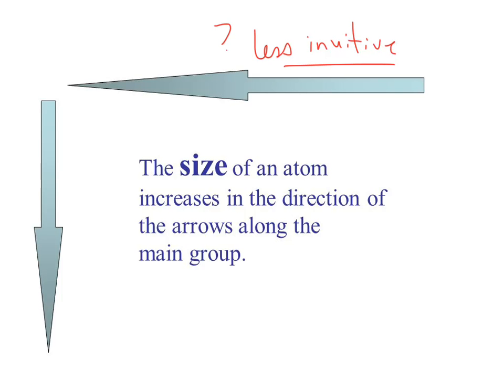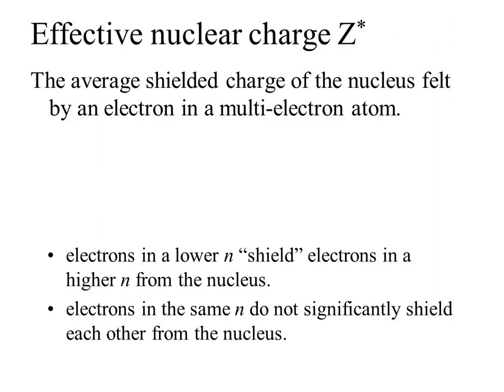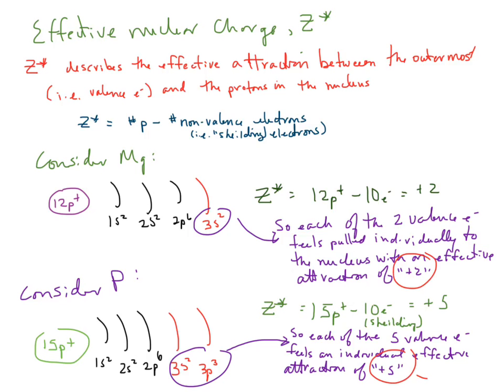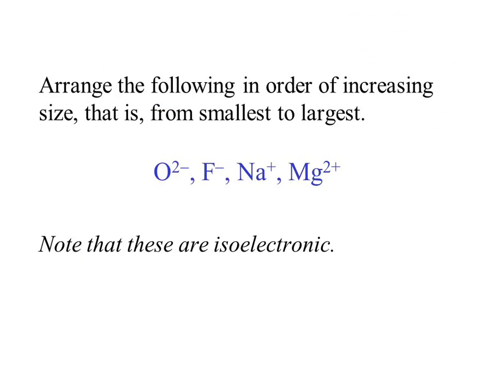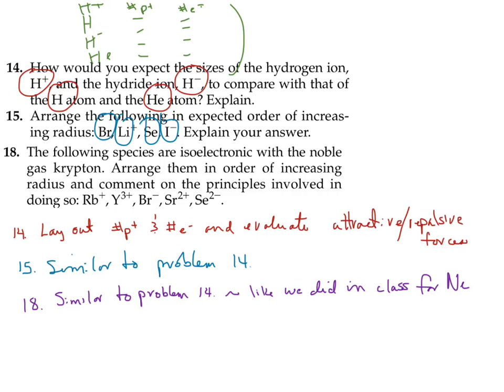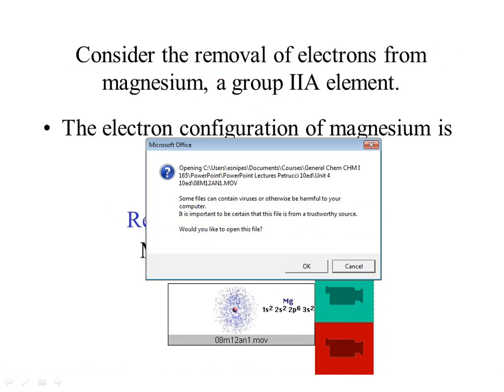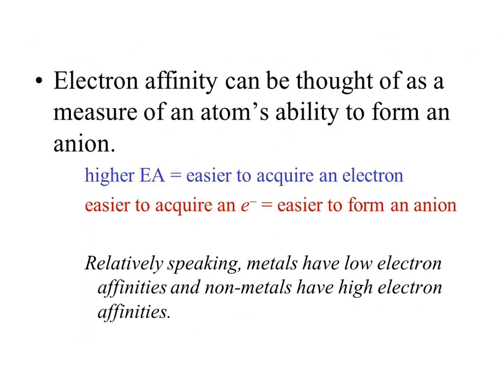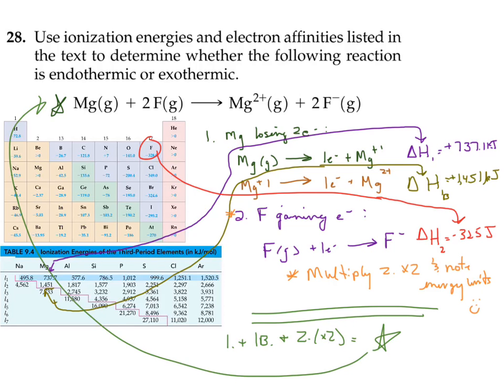CHM165 Sizes of Atoms and Ions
Effective nuclear charge
Ionization energy
Electron affinity